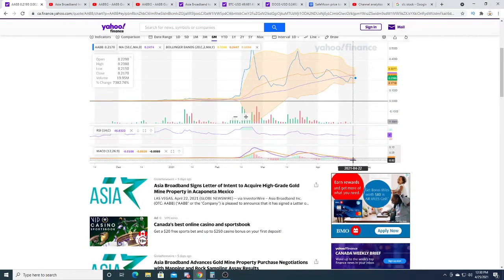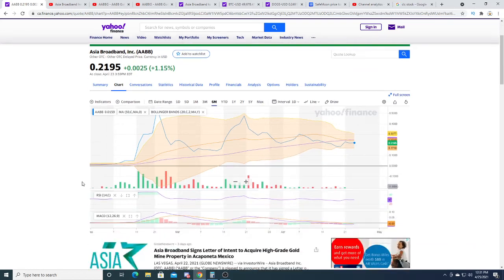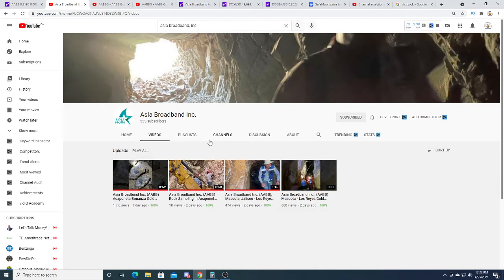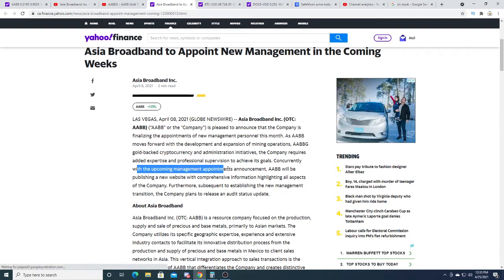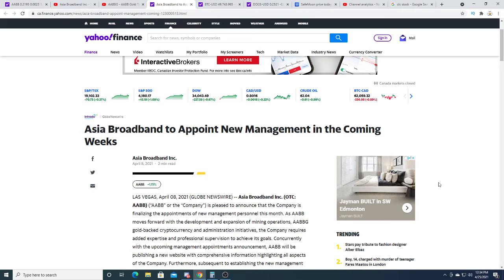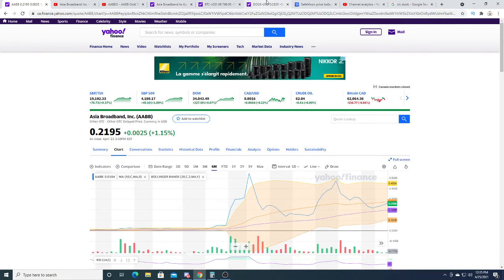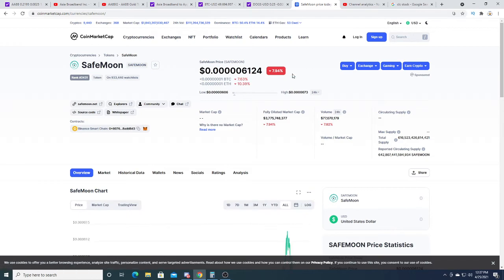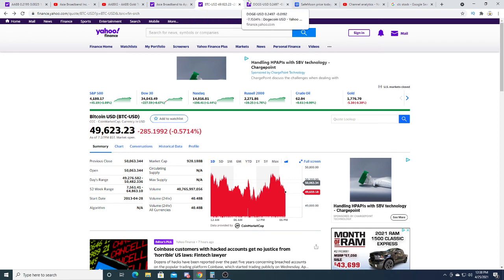Asia Broadband AABB stock update!